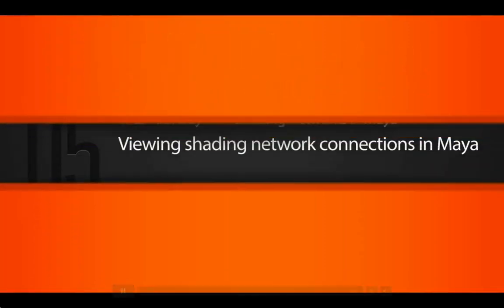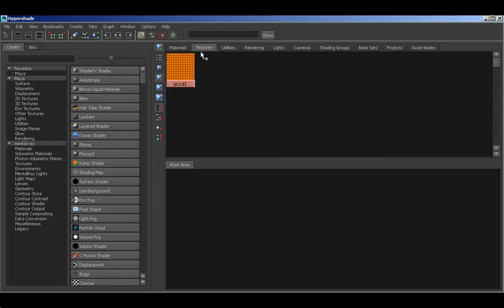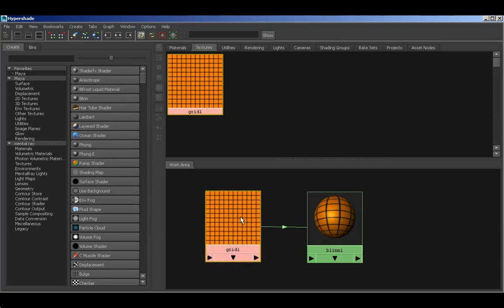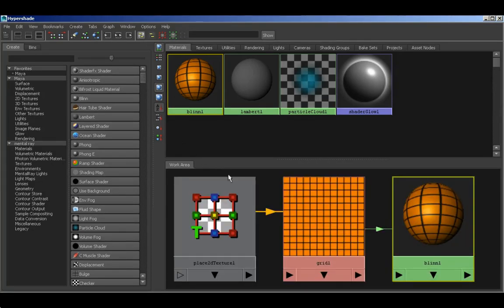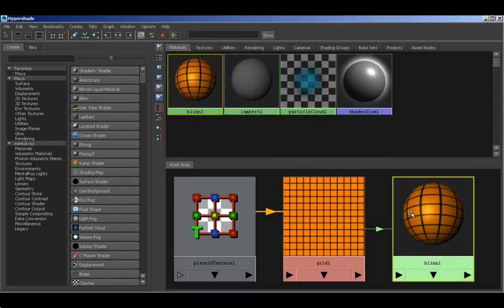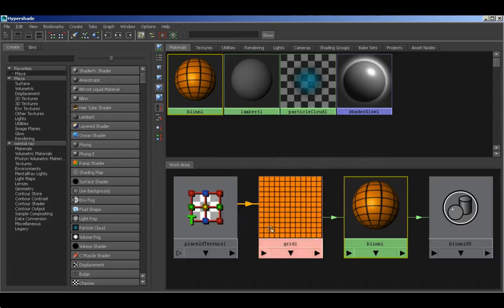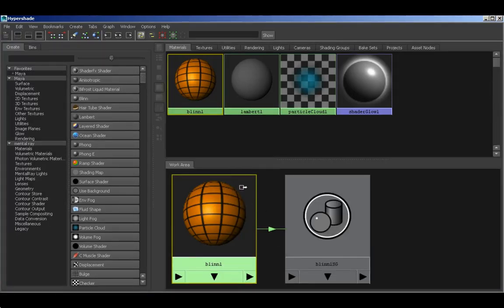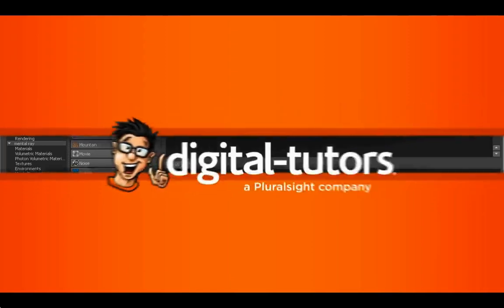5 Viewing shading network connections in Maya